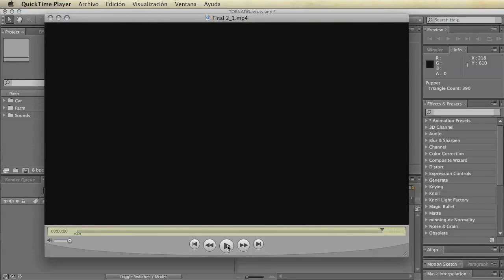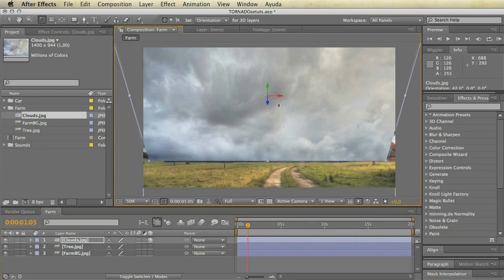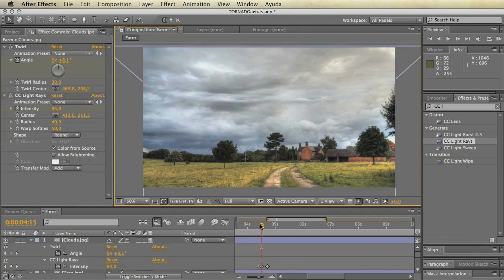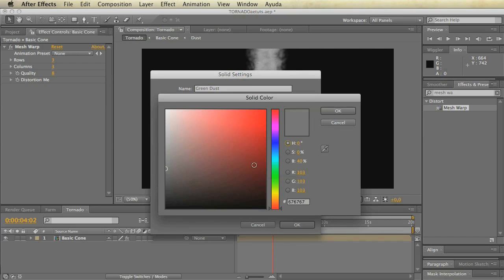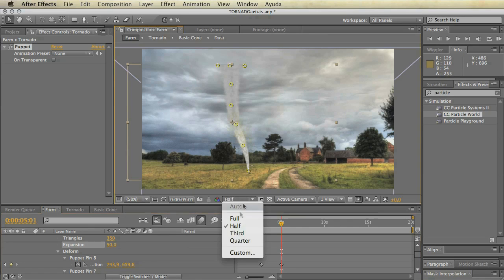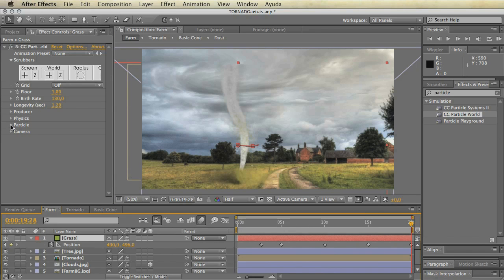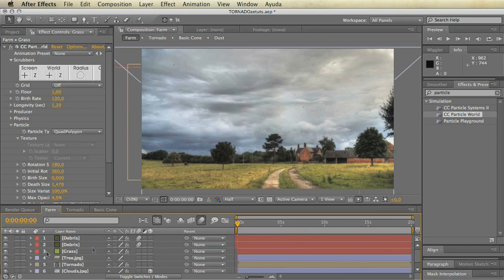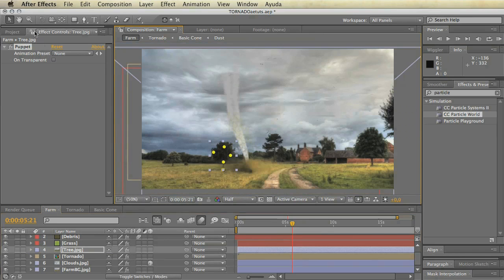Tornado Tutorial 1